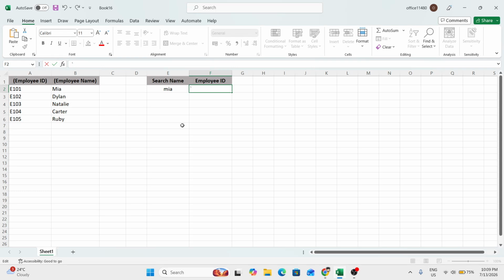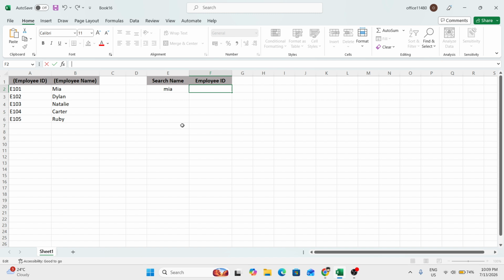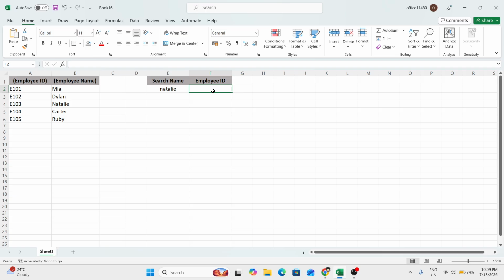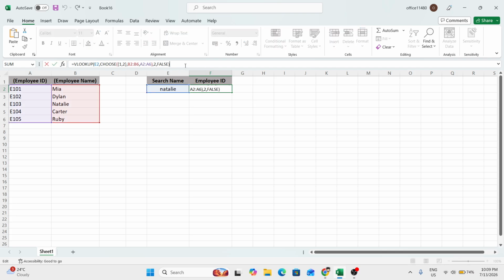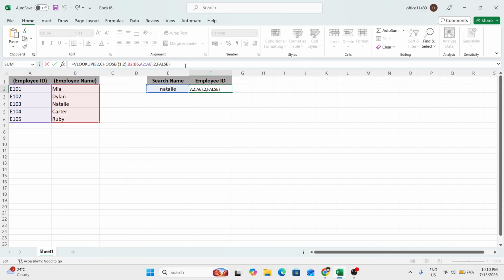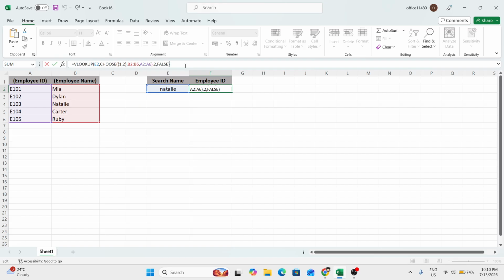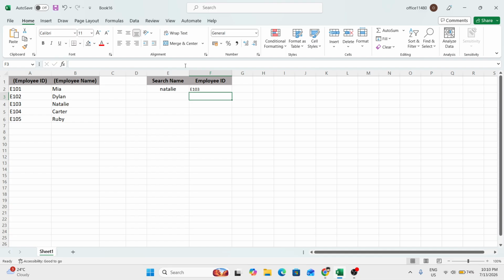How to apply reverse vlookup in Microsoft Excel (Step By Step 2026)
How to apply reverse vlookup in Microsoft Excel